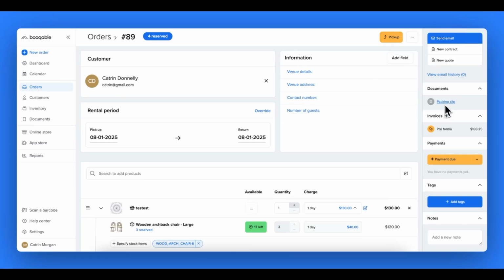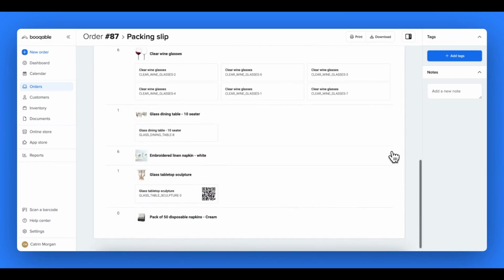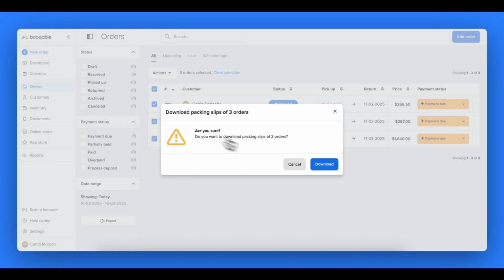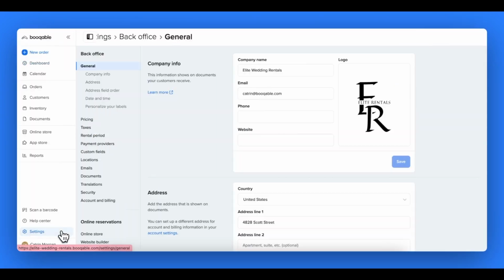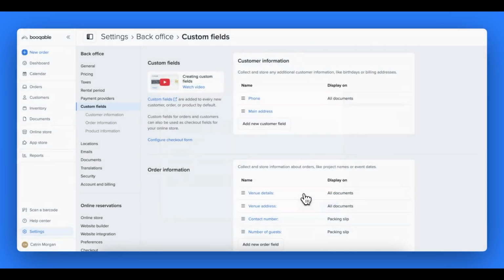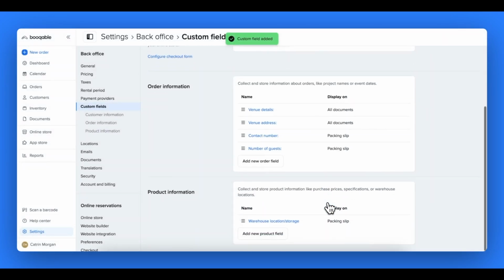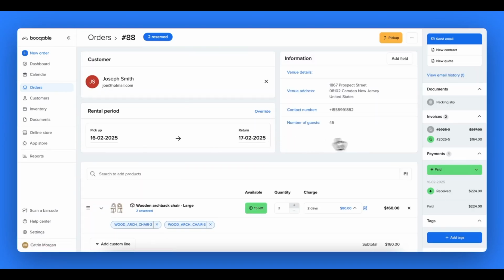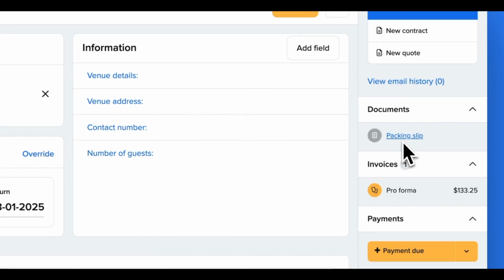How to use packing slips to speed up order pickup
In this video, you’ll learn how packing slips can help you speed up the order pickup process in Booqable.

Packing slips provide a clear overview of items in each order, making it easier for your team to prepare rentals efficiently and ensure nothing is missed. Speed up your workflow and improve your staff's experience with this simple yet powerful feature.